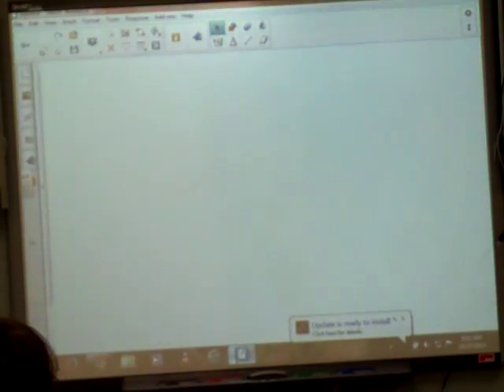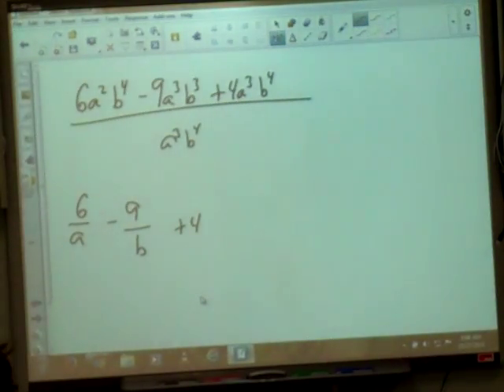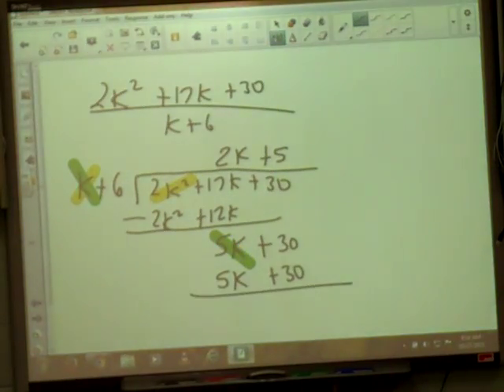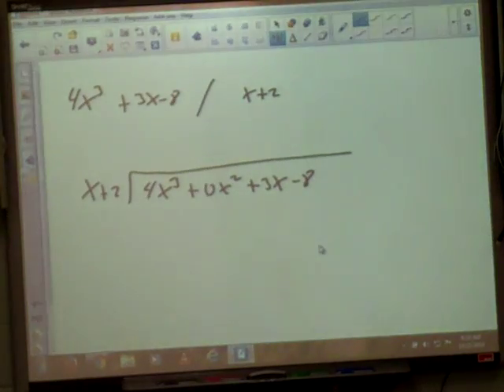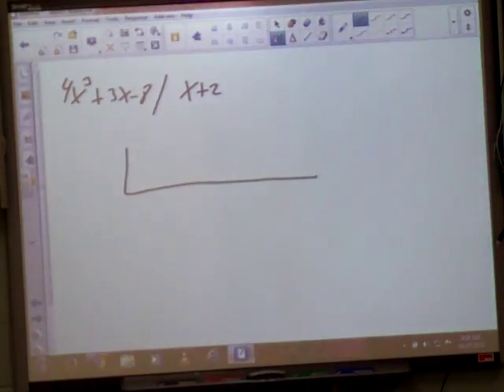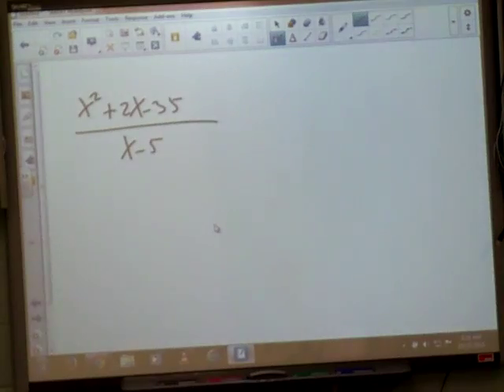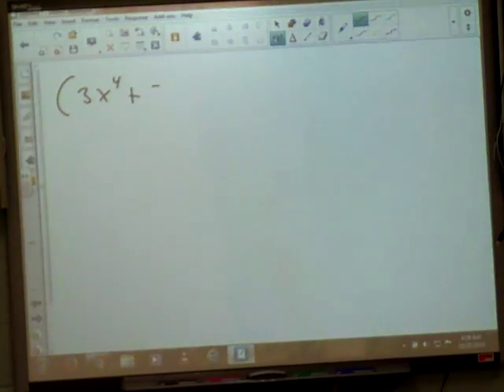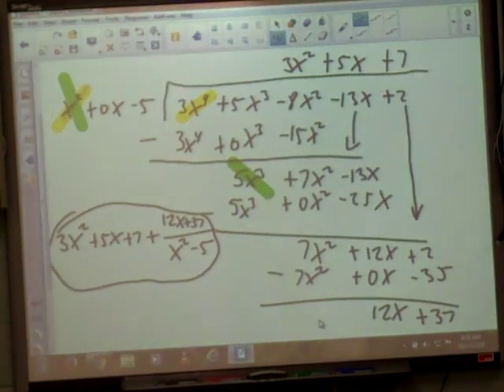Dividing Polynomials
10/27/16
Algebra 3